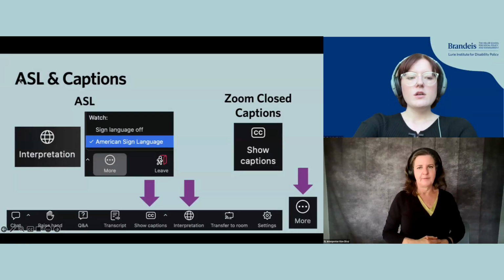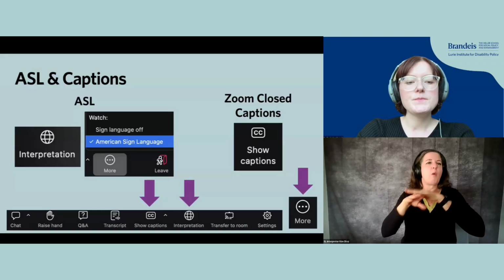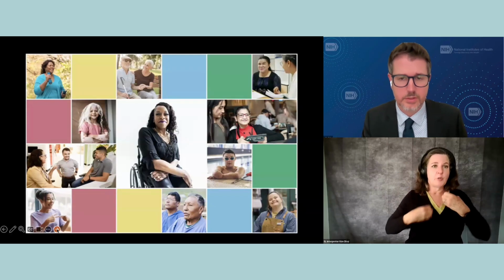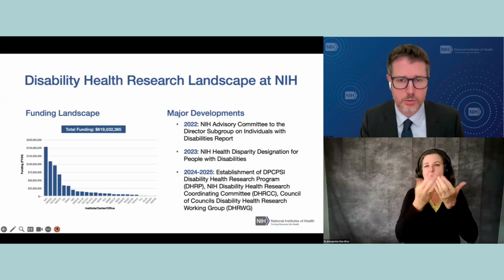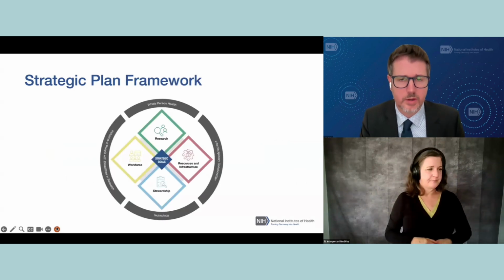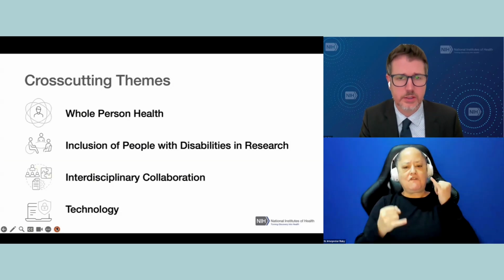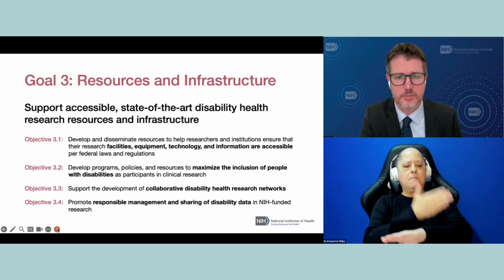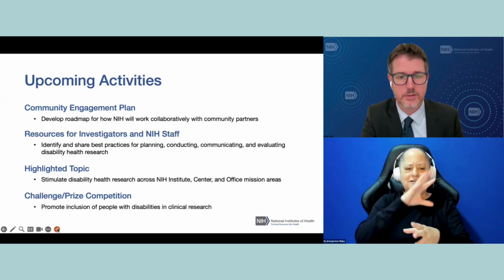All About the NIH Strategic Plan for Disability Health Research [CC] [ASL]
The National Institutes of Health (NIH) recently released the NIH Strategic Plan for Disability Health Research, a roadmap for advancing research that improves the health and well-being of people with disabilities. The plan outlines priorities for the future of disability health research and emphasizes the importance of innovation, collaboration, and inclusion across the research enterprise.

In this webinar, Adam Politis, NIH Senior Advisor for Disability Health Research, provides an overview of the strategic plan, including its goals, objectives, and crosscutting themes. He is joined by Laurin Bixby, Research Scientist at the Lurie Institute for Disability Policy, for a conversation about the plan's significance and its potential impact on disability health research. The webinar concludes with questions from attendees.